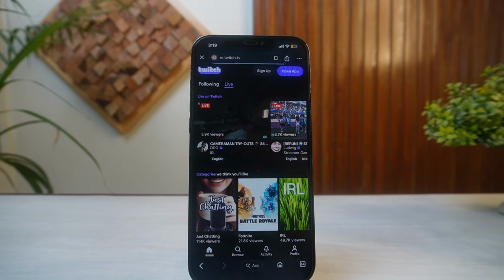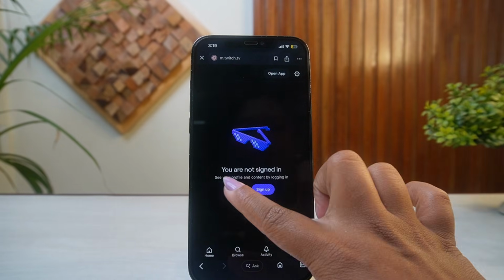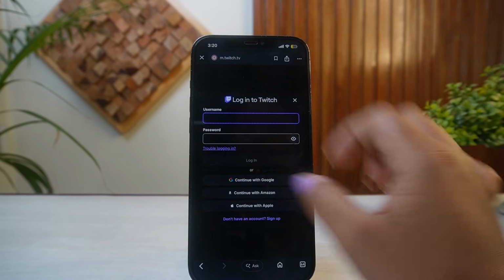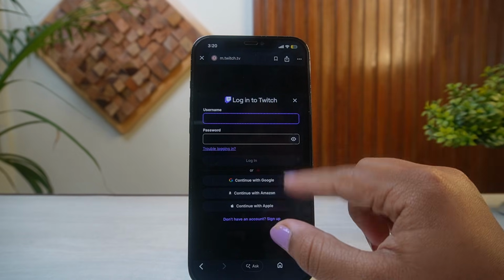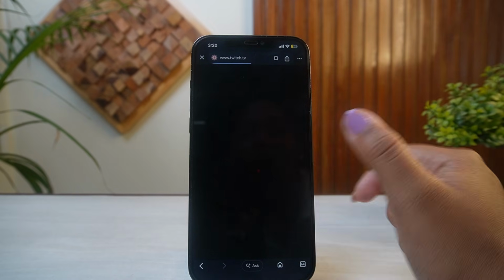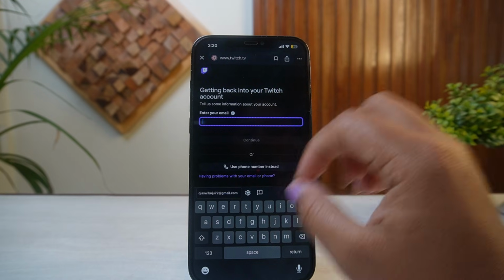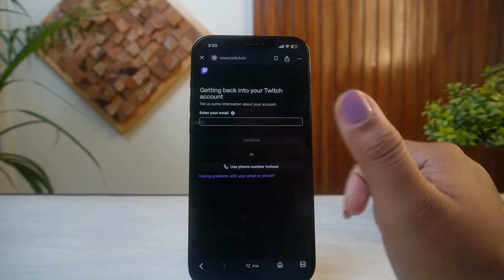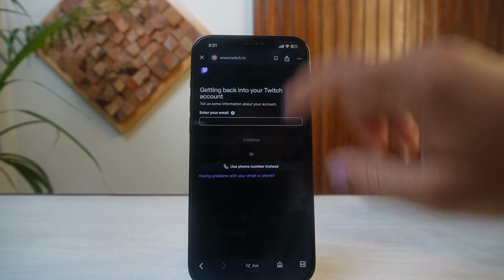How to Login to Twitch Account After Forgetting Password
Learn how to log in to your Twitch account after forgetting your password with this simple step-by-step guide. If you can't remember your Twitch password or are having trouble accessing your account, this tutorial will show you how to recover your login information and regain access.

In this video, you'll learn how to open the Twitch login page, select the password recovery option, enter the email address or username associated with your account, and follow the instructions to reset your password. We'll walk through the process so you can get back into your Twitch account.

After resetting your password, creating a strong and unique password can help keep your Twitch account secure and reduce the risk of future login problems.

If you're searching for how to log in to Twitch after forgetting your password, Twitch password reset, Twitch account recovery, Twitch login help, or how to regain access to your Twitch account, this guide provides a clear and straightforward walkthrough.